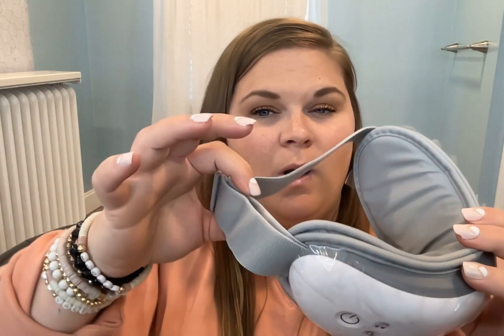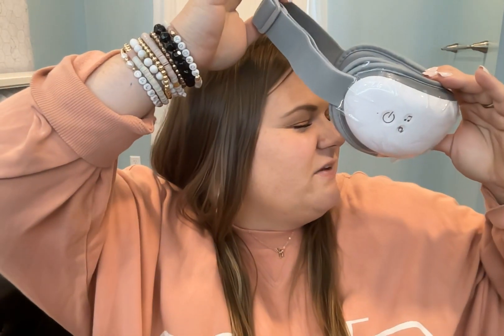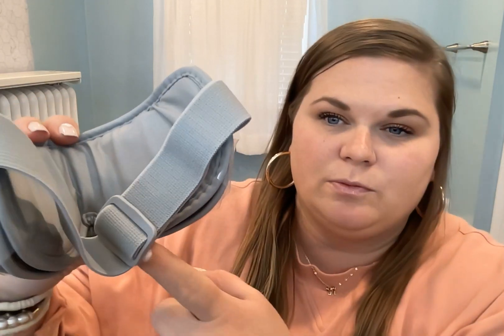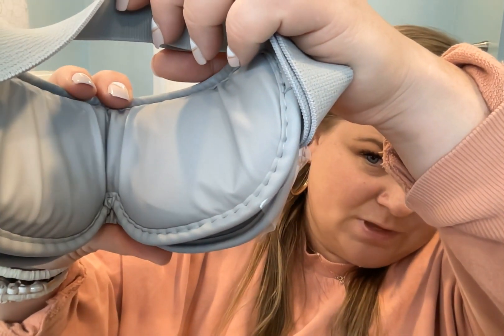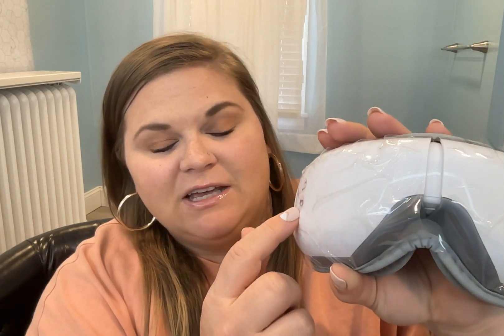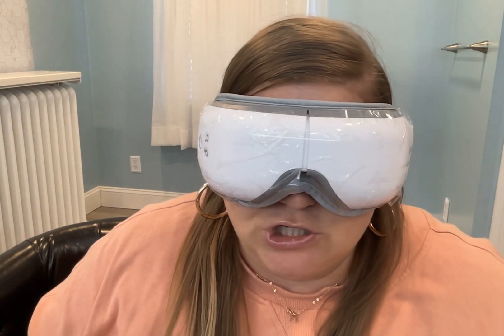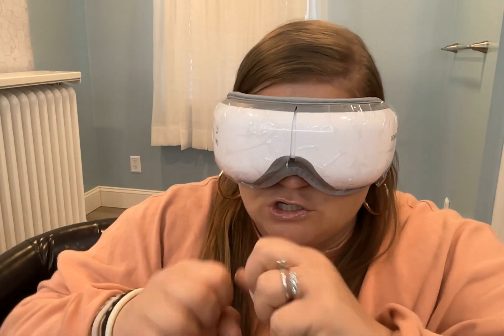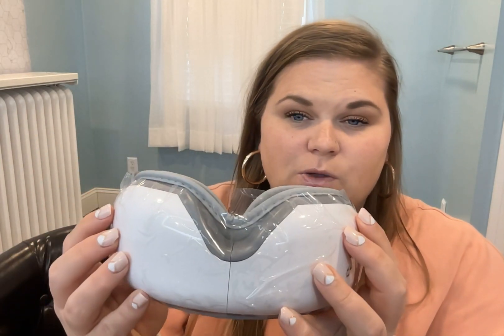RENPHO Eye Massager with Heat, Music Heated Eye Mask, for Migraine, Dark Circle Eye Bags Dry Eye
100% honest review and I purchased the item with my own funds.